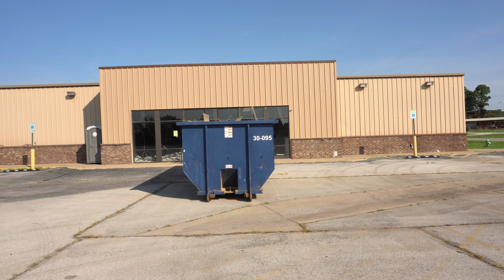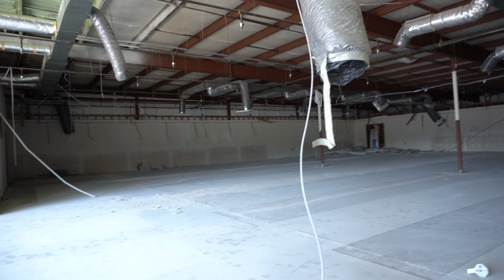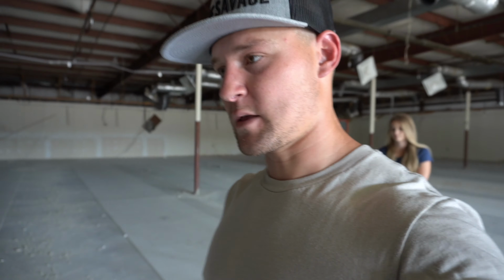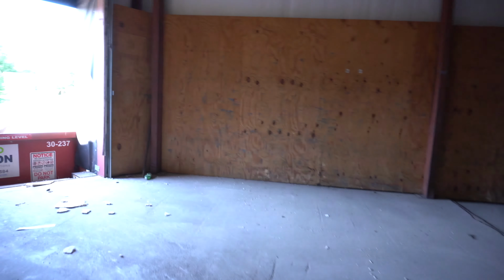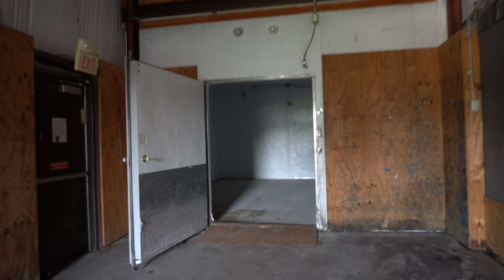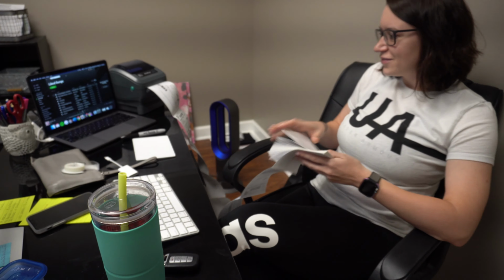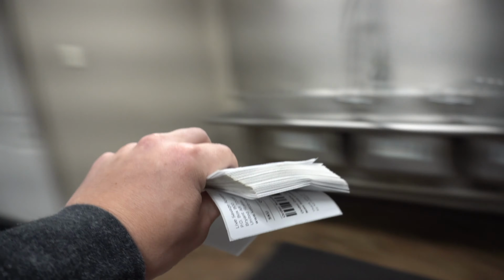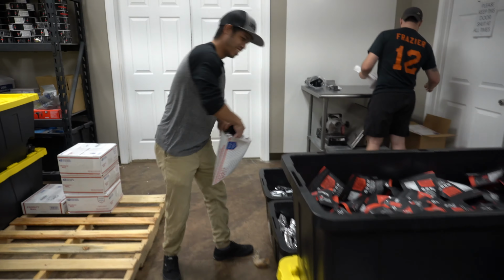Bitter Sweet Beginnings | Launch Day | Demo Work!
A lot going on in this vlog ladies and gents!  We give you some updated footage of the demo work being done to our Compound 2.0!  We also bring you up to speed on some news about our team and Brandon Clark.  We wrap it up with some launch day footage from the Limited Edition Chocolate Peanut Butter Cup Keto Brick!  Thank you all for the support and love, we couldn't do all of this without you!